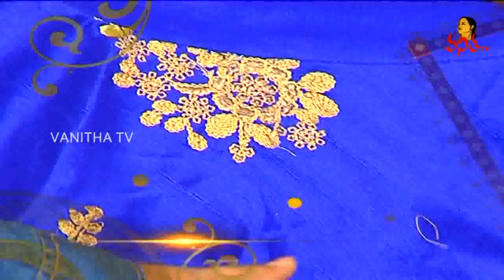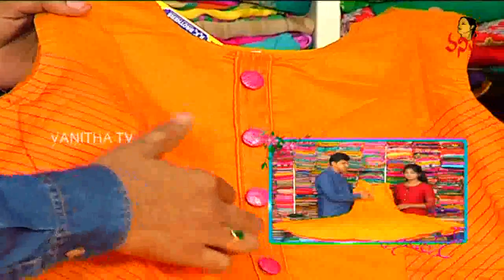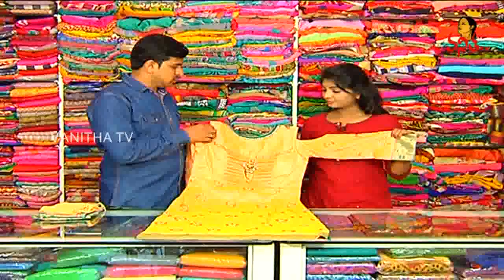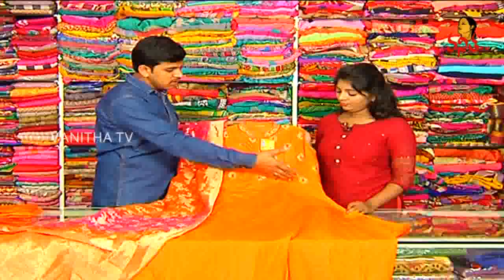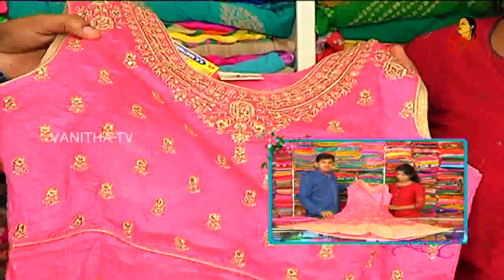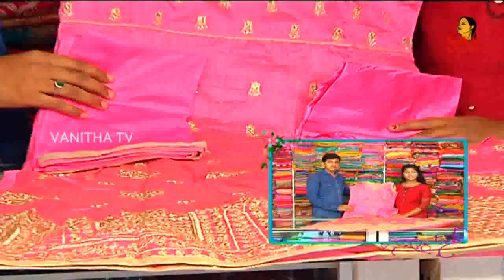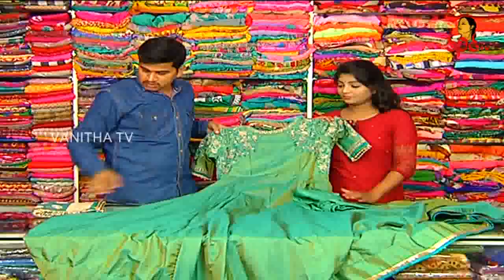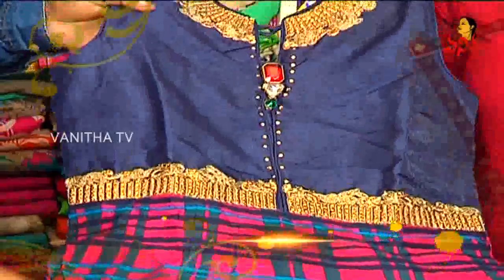Latest Collection Of Boat Neck Anarkali Dresses || Hello Ladies || Vanitha TV